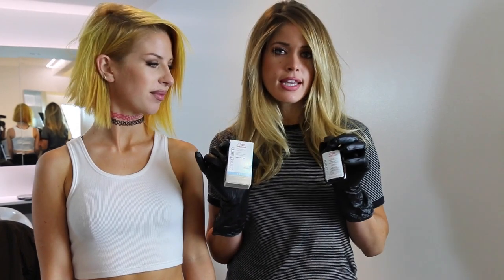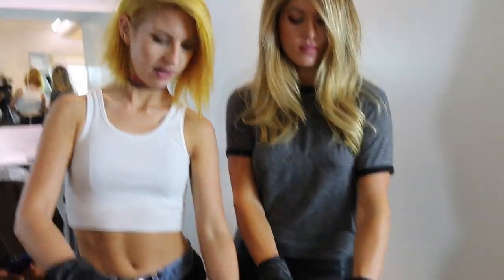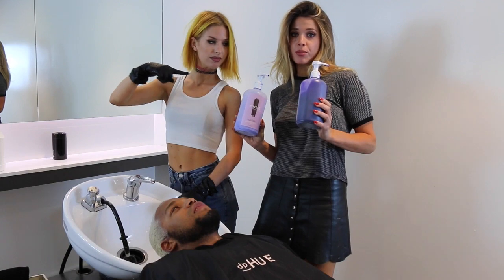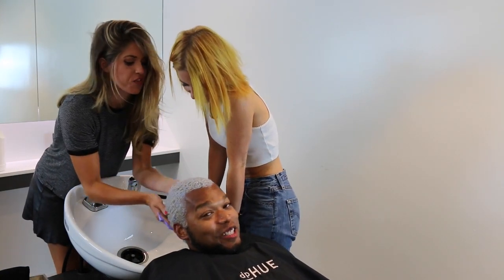BLEACH AND TONE DARK HAIR TO PLATINUM WHITE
Bre and Jessica give a few tips on bleaching dark hair to platinum white.